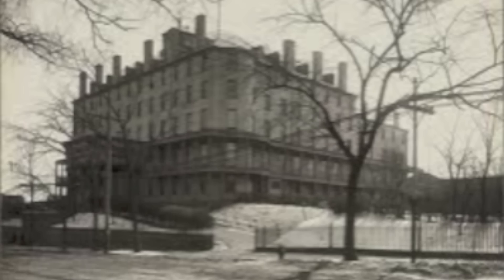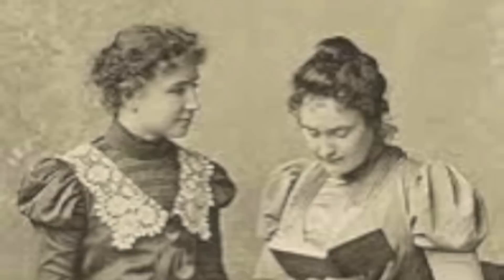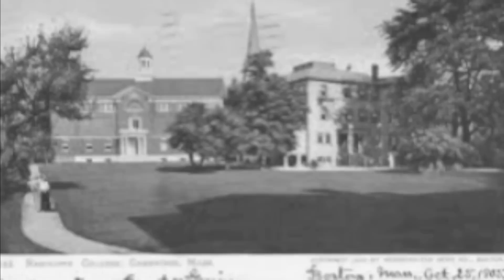Helen Keller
This short documentary is based on the life and times of Helen Keller, who was deaf and blind, locked in a world of silence, until a woman gave her the key to language and communication and she became an author, public speaker and advocate for disabilities.